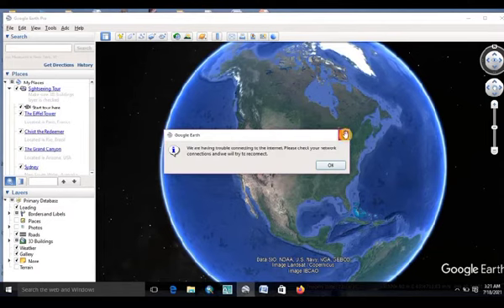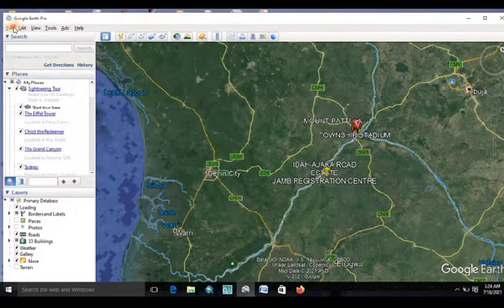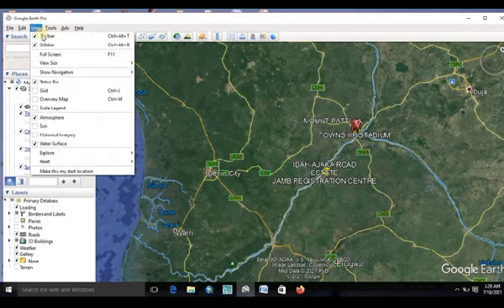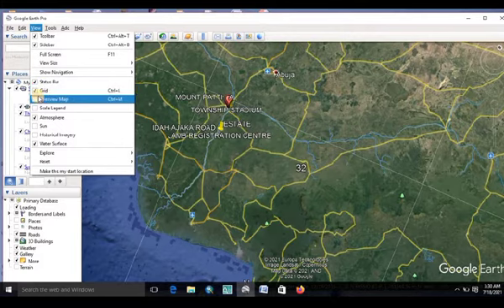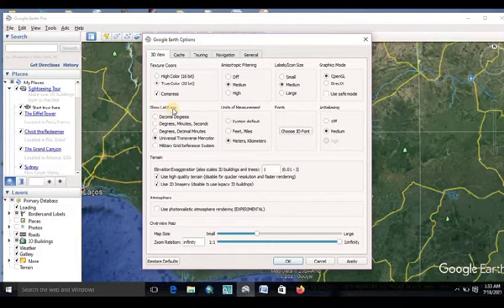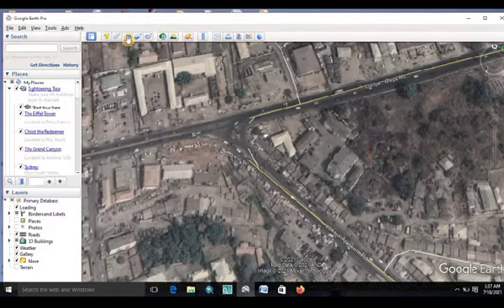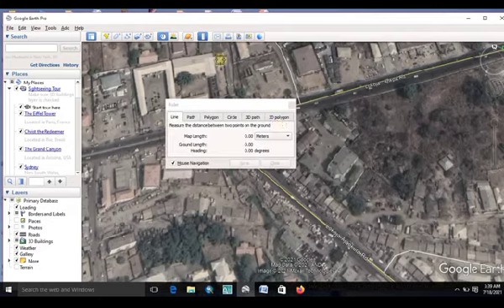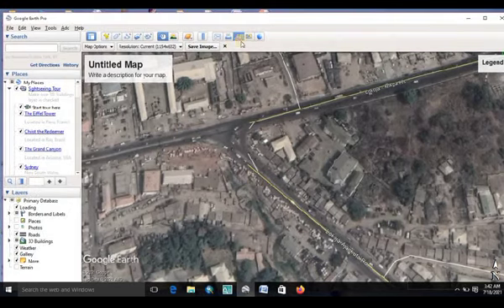Basic introduction to Google Earth software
In this tutorial video you will learn the basics of Goole earth software, how to use the software and the tools in the software.